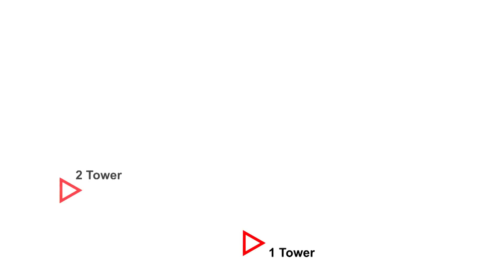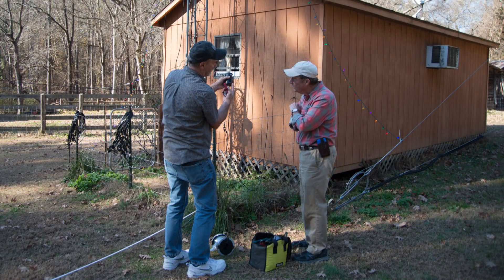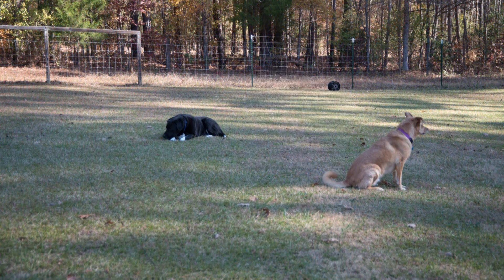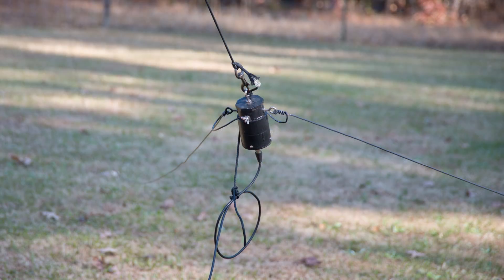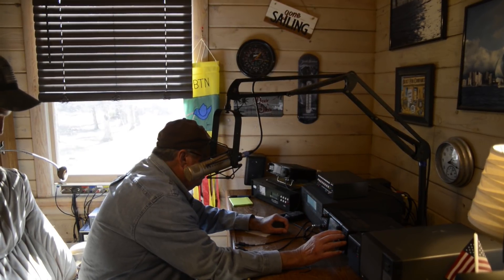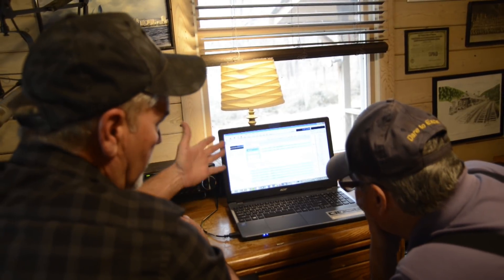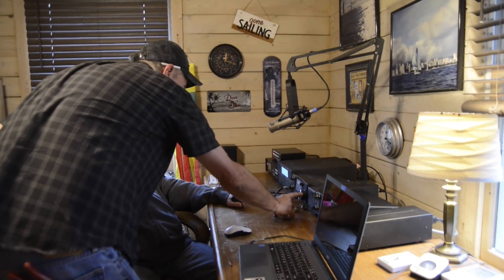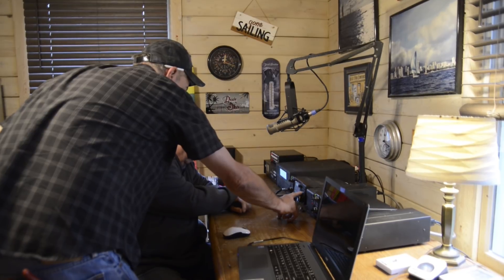Delta Loop Antenna 80 Meters K4WDG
Delta Loop Antenna 80 Meters